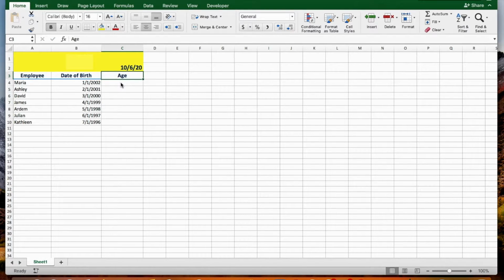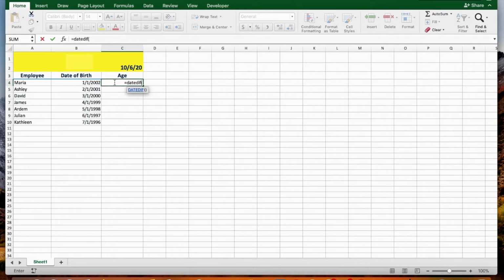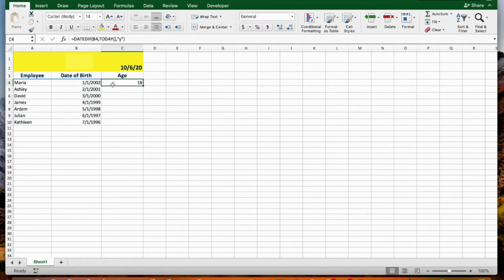How to Calculate Age in Excel With a Function That Updates Current Date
This video shows an easy demonstration on how to calculate age in Excel with a function that automatically generates the current date. It gives an explanation of the TODAY function and absolute reference which are used in the formula.